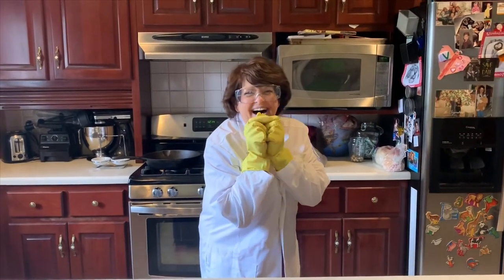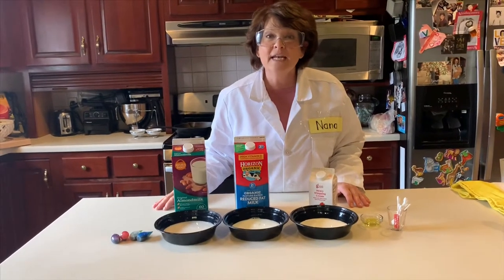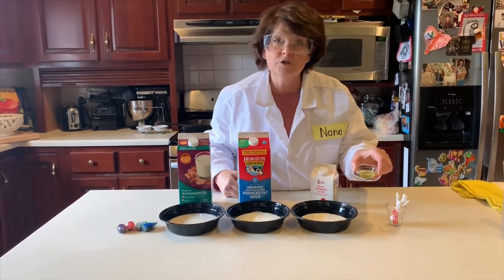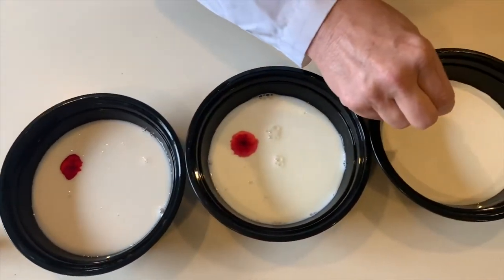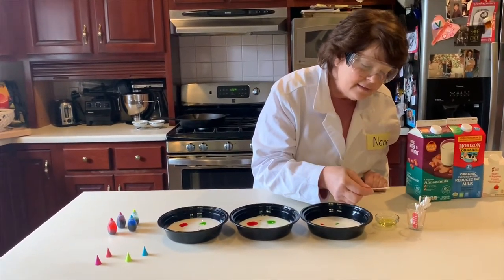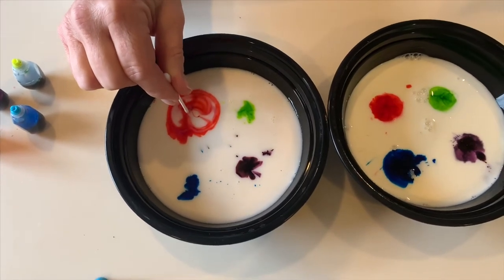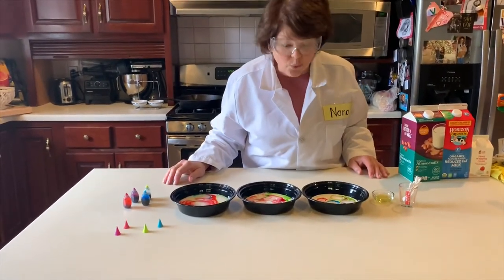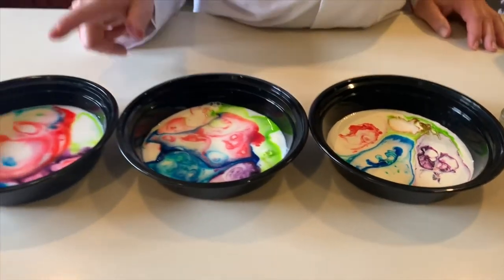Colorful Milk Art Experiment